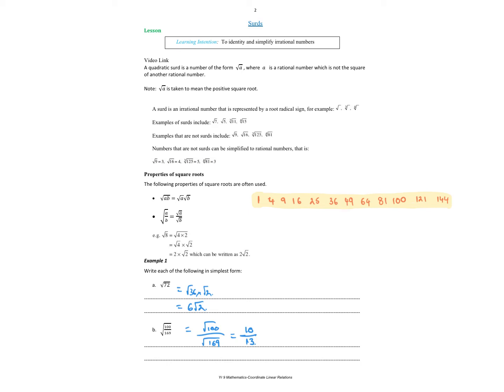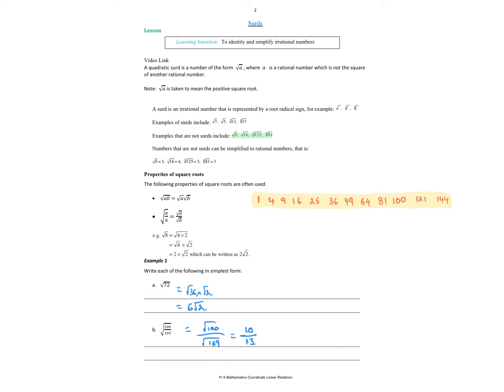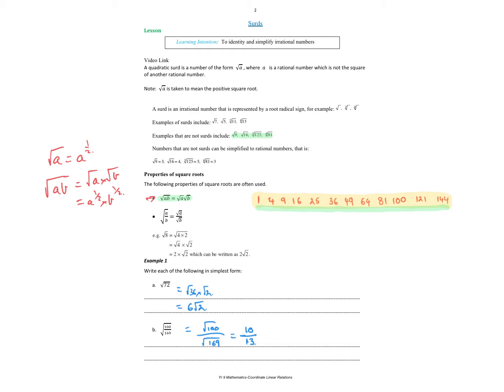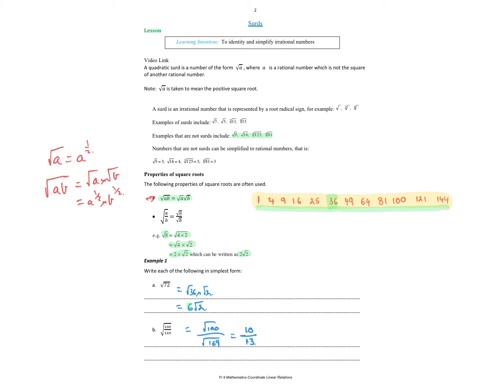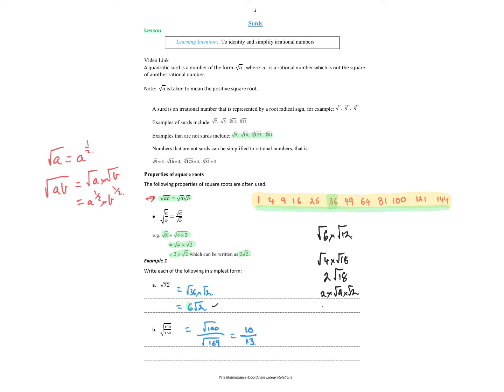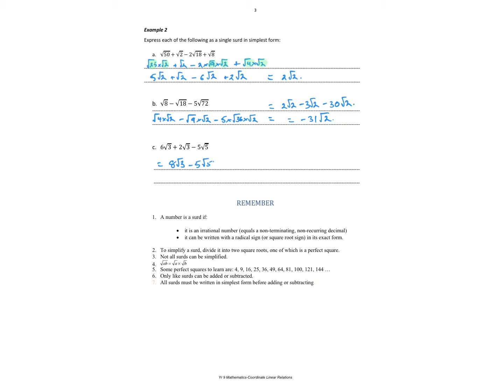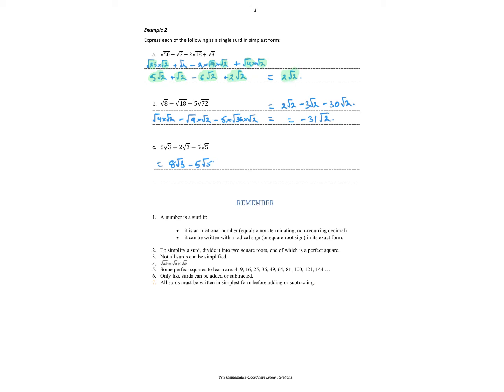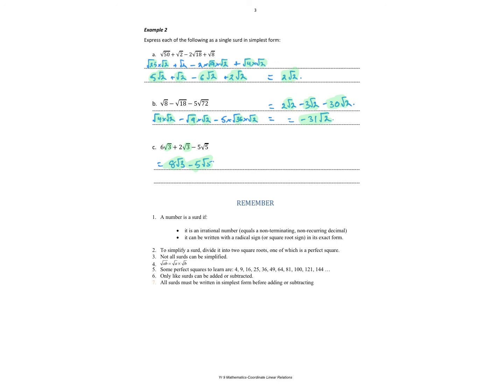yr 9 Enhanced Maths for 2021